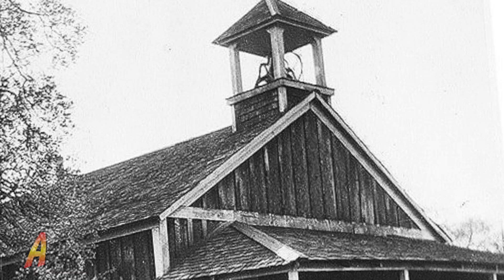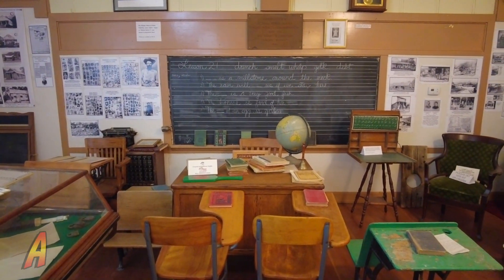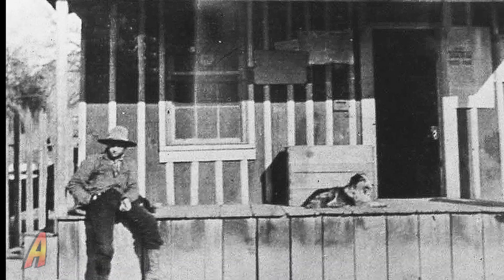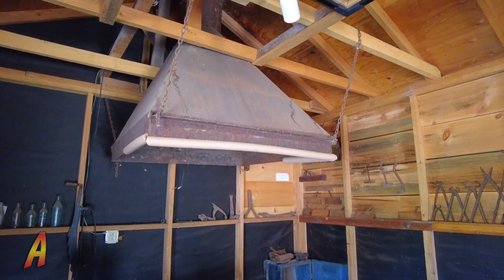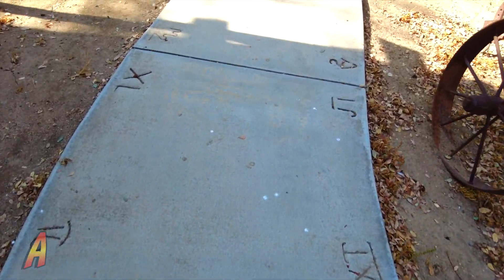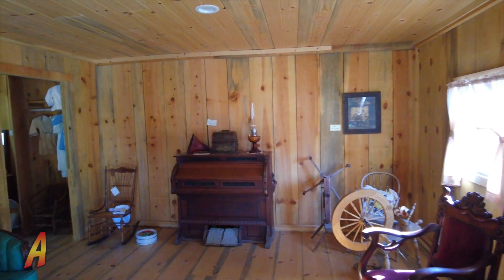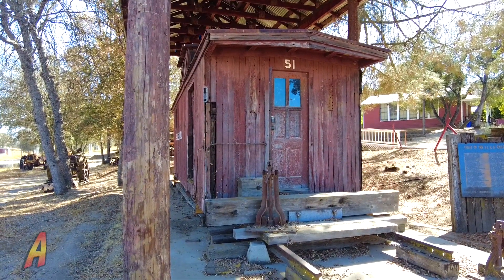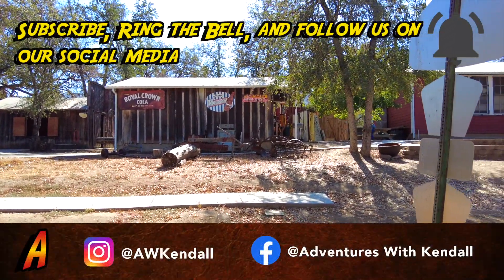A Visit to the Eastern Fresno County Historical Society Museum in Tollhouse, CA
Join Kendall as he looks around the Eastern Fresno County Historical Society's Museum in Tollhouse CA.  Along the way, we'll learn about the unique story and history of this area of Fresno Co, whether it's inside the school house or out in the outdoor space.  It's another great history lesson and a great look at how people lived during this time.  This little museum would be a great homeschool field trip when doing early California living.  Exhibits of interest would include the school house, the general store, blacksmith shop, saddle or stable tack barn, the replica house, the old gas station and more.  Kendall's favorites were the Mono Natives teepee and the San Joaquin and Eastern Railroad caboose.

Join Kendall as he and his friend, the video camera, take you on an adventure. The autistic artist, graphic designer, and filmmaker shares some of his favorite places to visit as well as places he’s always wanted to check out.  Normally not overly social, he comes to life when he has a conversation with the camera and his viewers. Kendall starts the adventures with a history lesson where you are bound to learn something new.  His history includes historic photos that feel like a nostalgic trip down memory lane.  Growing up he loved to watch episodes of Huell Howser's "California's Gold" on PBS, all types of content in the History Channel and had a favorite book titled "Weird California" about strange places to visit.  Like Huell, he’ll explore places we are all familiar with, some we've always wondered about, and some you’ve never heard of.  Let’s go on a learning adventure!

"May your gifts bless the world!"